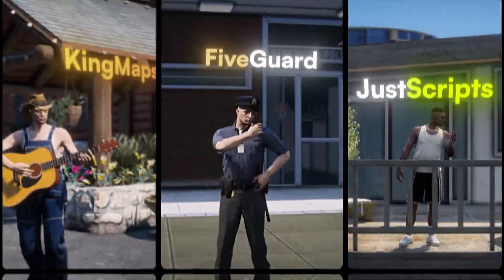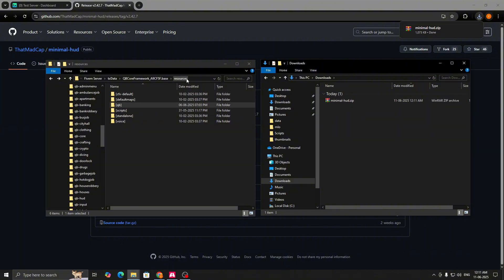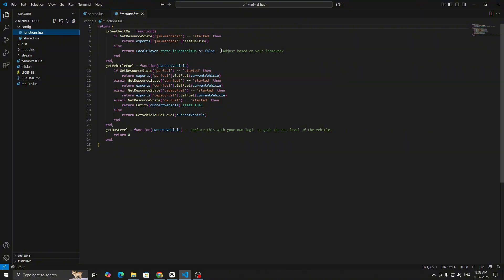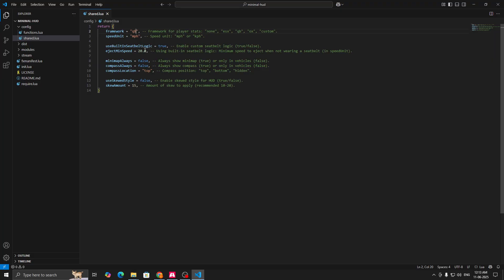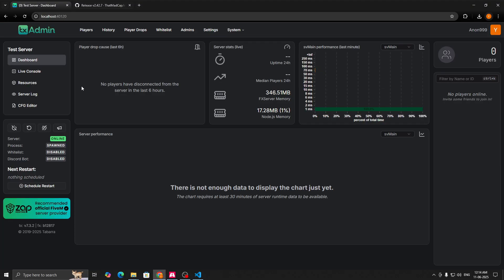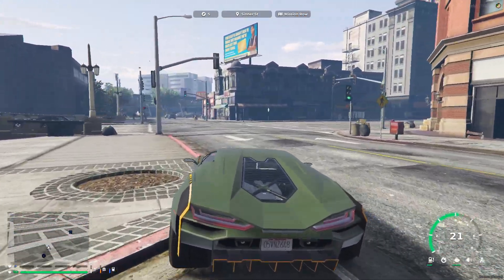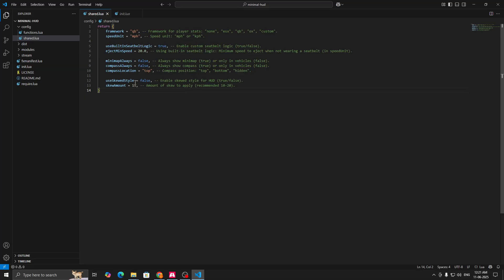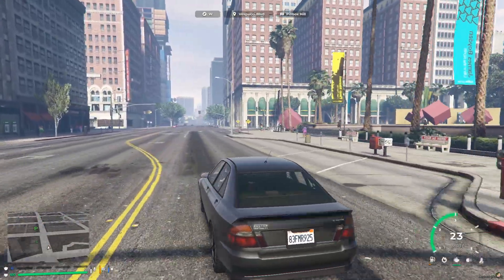Free HUD script Fivem | New Skewed Style Feature | Qbcore & Esx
💬 Got questions? Drop them in the comments section below! I’ll be happy to help. 😊